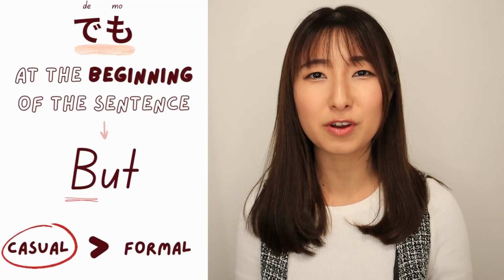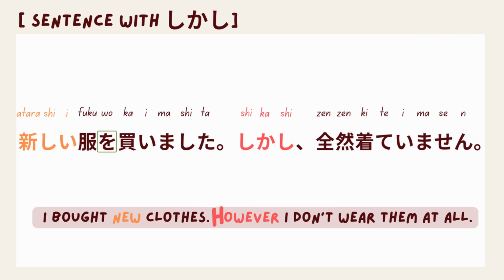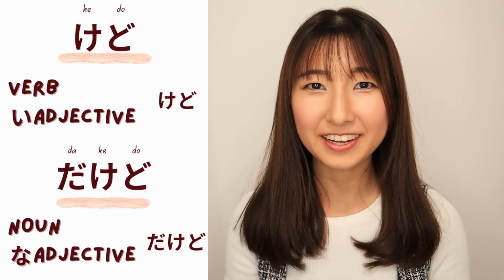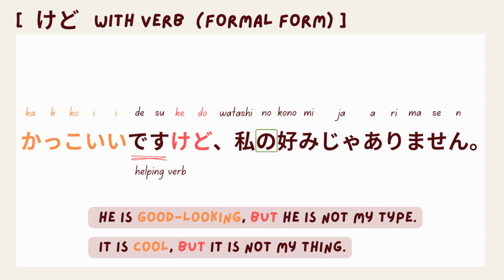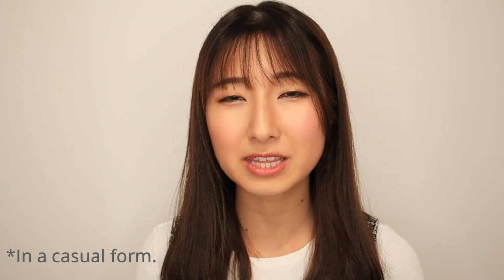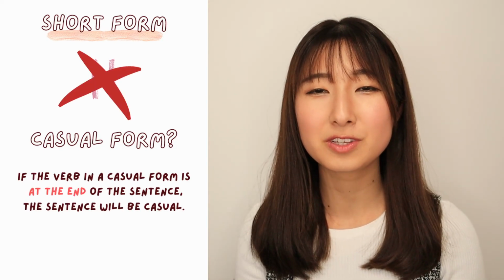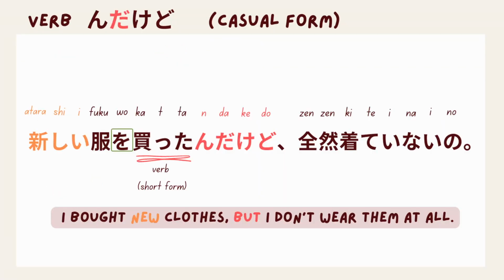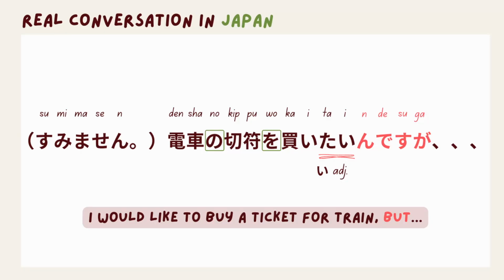5 Different Ways to Say 'But' and 'However' in Japanese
If you appreciate my work and would like to support me,

For the U.S. customers!
I made a Print-on-Demand shop exclusively for the U.S. customers to avoid the tariffs.
All products in this shop are made to order and fulfilled by a trusted third-party manufacturer in Dallas, Texas. That means U.S. customers can enjoy faster shipping and avoid international tariffs or customs fees, I hope!

Learn/Talk in Japanese with native speakers!

Harupaka does private lessons!
🖤Then find me!
* I will not answer the messages not related to the lessons on italki.